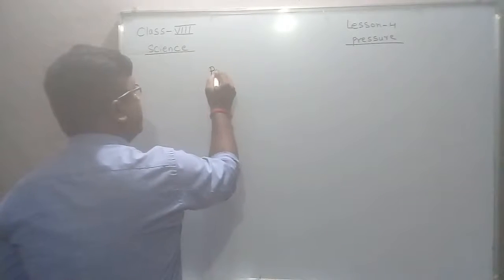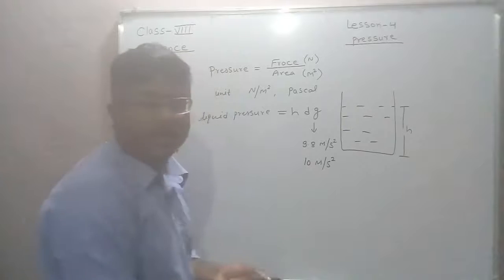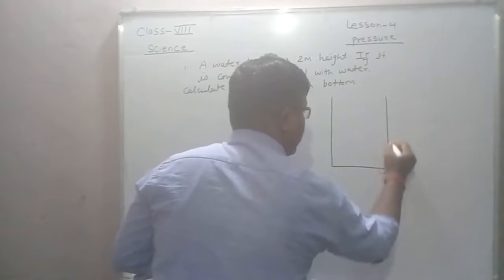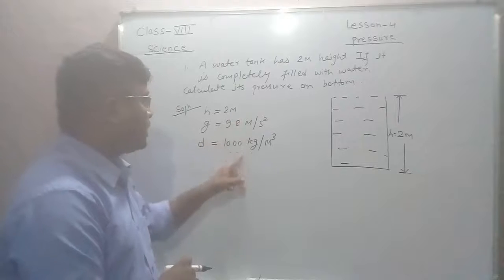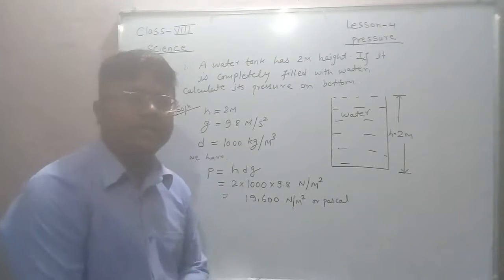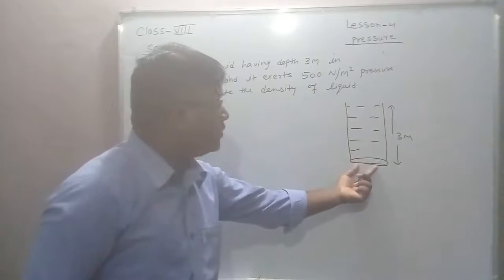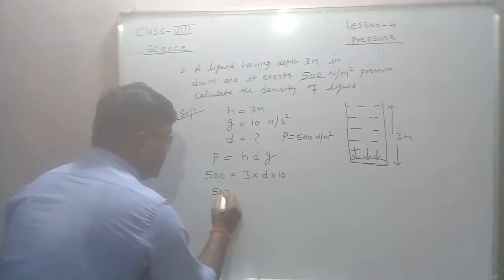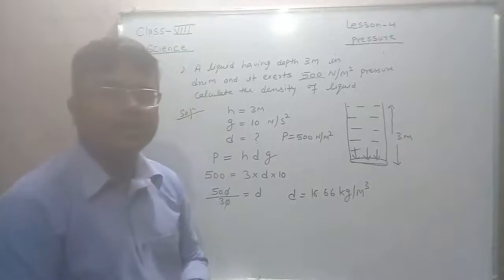Science Class8 Day32